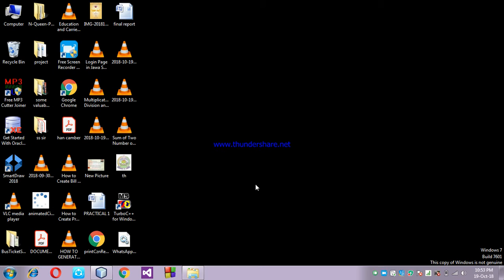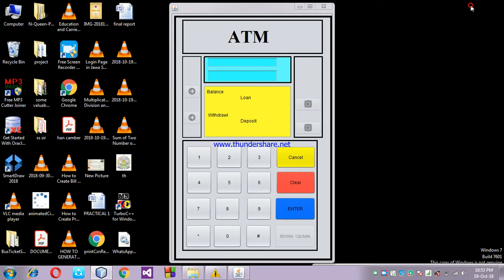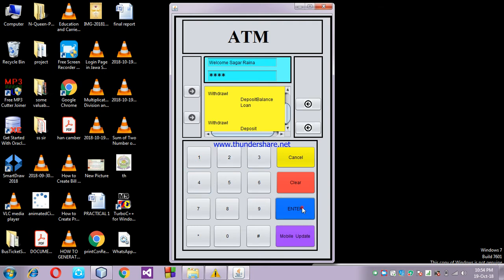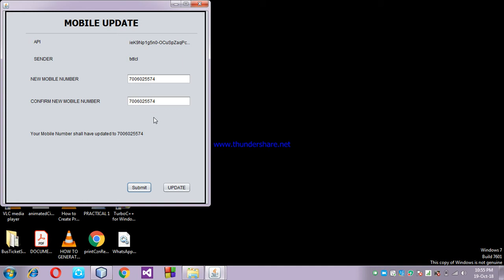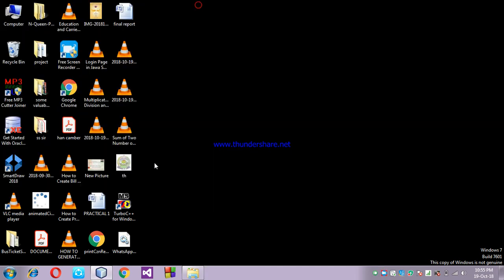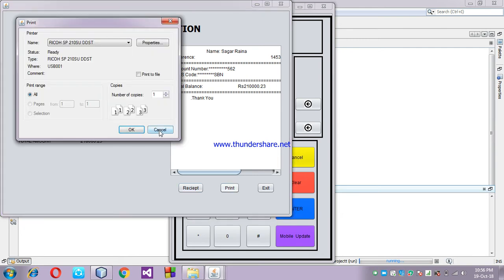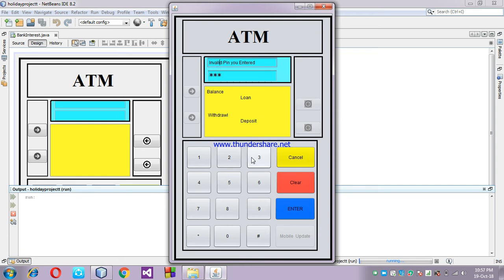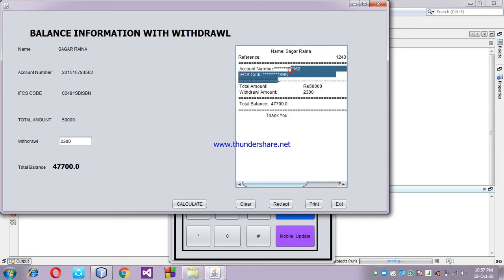Project on Automatic Teller Machine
Hii

About this Video:
Guys in this video i am discussing my Project that i was making for my Minor Project on Java Swing. Here I am using Netbeans IDE.